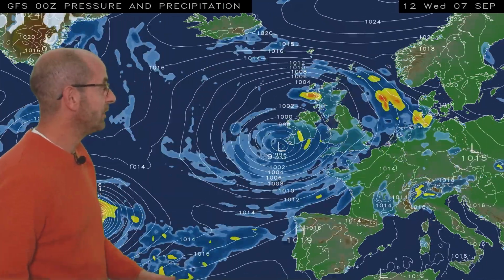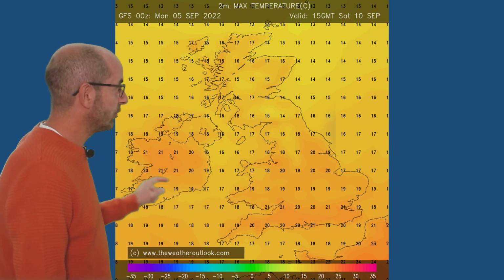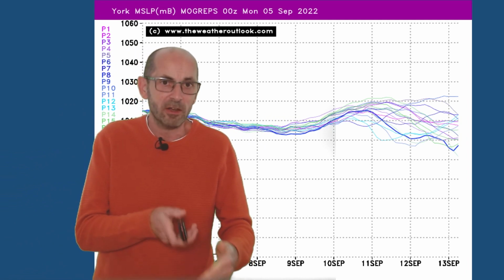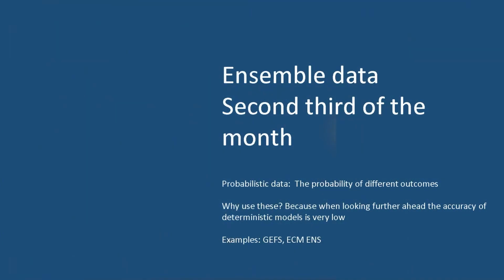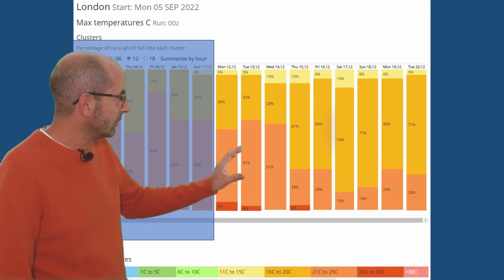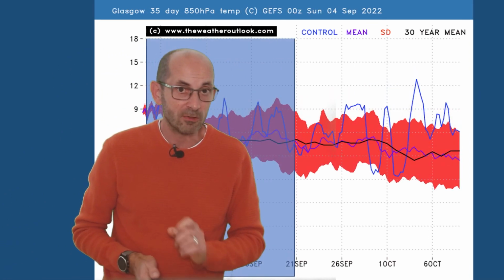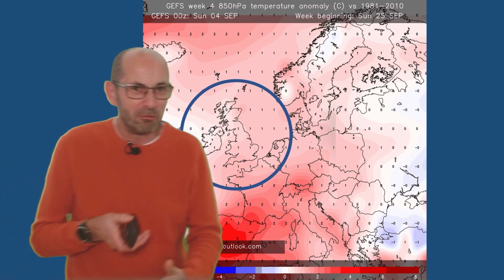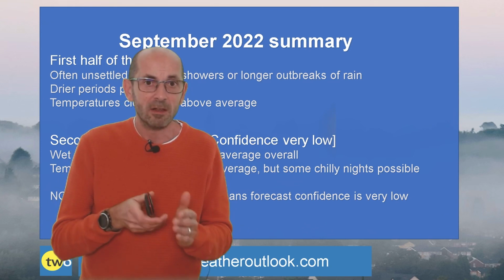September trend weather forecast. A wetter and more typical month?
The forecast uses data from a wide range of computer models. It is intended to be easy to follow and focuses on possible trends and signals. Forecasting the specifics of the weather more than a few days ahead in Great Britain is very difficult. Consistently accurate long rang forecasts are not possible with current technology!

TheWeatherOutlook's Brian Gaze takes a look at the September weather trends.

Read the monthly discussion forecast here

Check out the new short range hourly forecasts for UK locations and postcodes here: